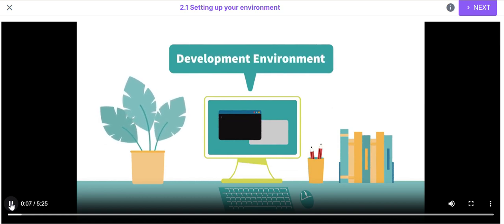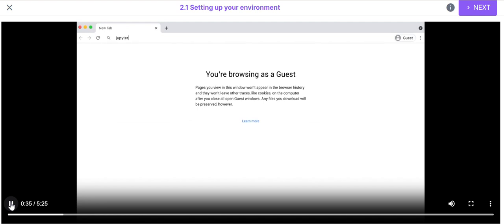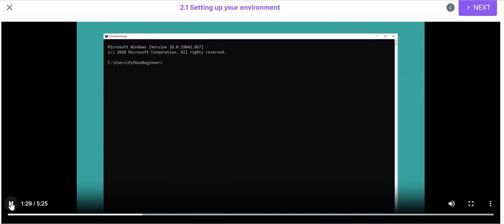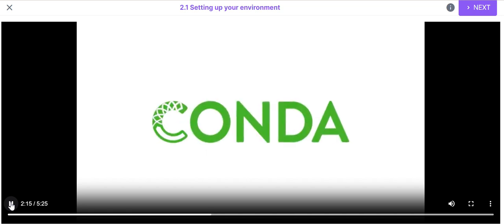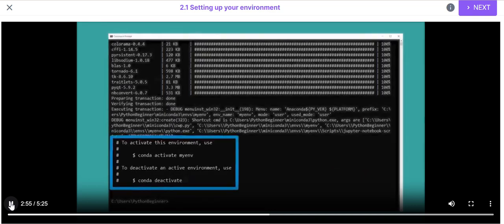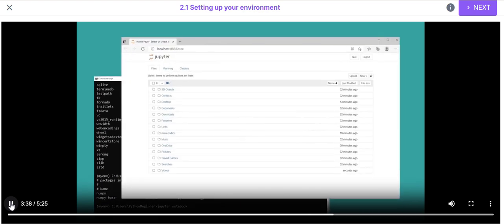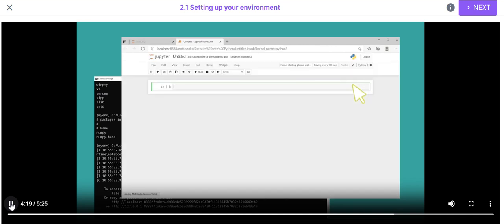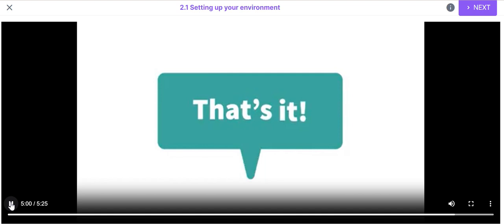Data Visualization: Setting up Development Environment in Python - Part 3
Setting up a Development Environment in Python for data visualization.